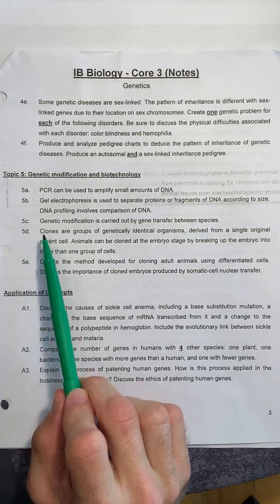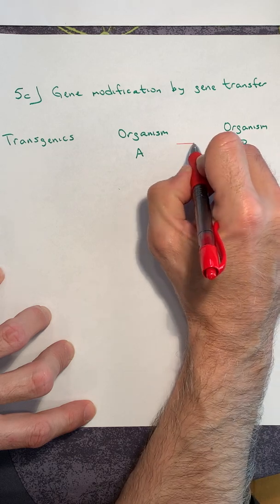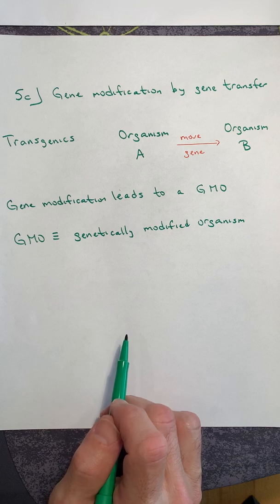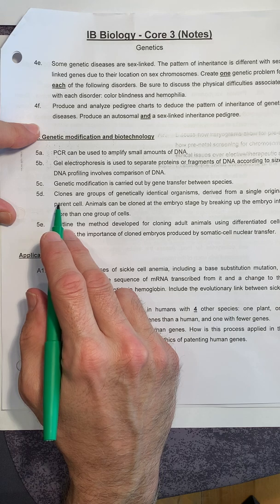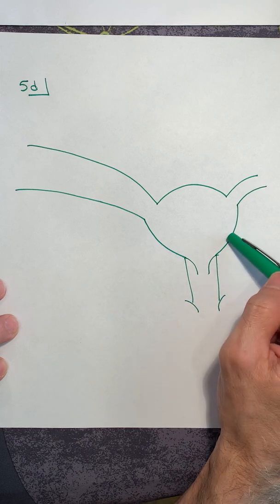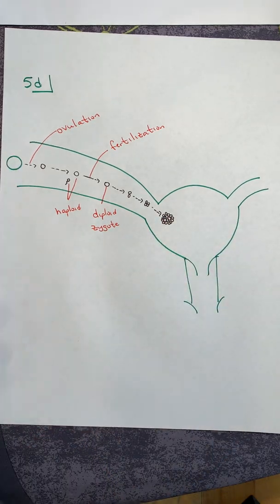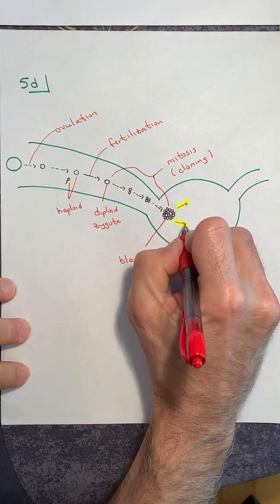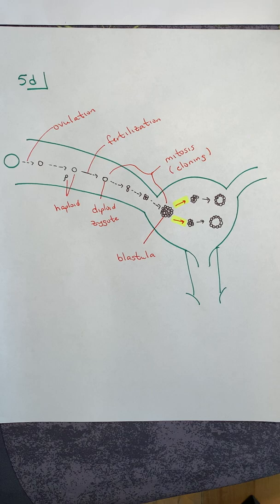Core 3 Ques 5c & 5d